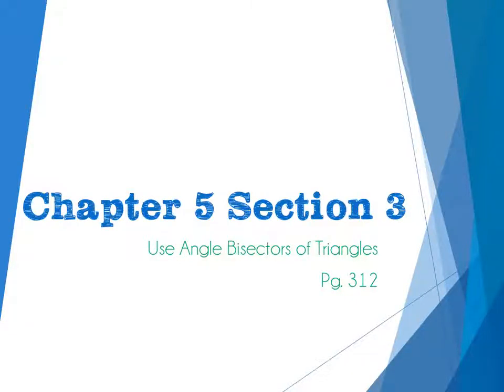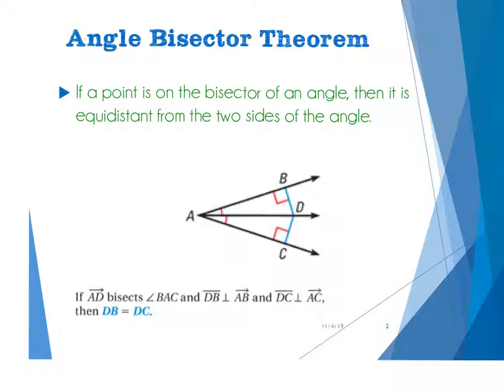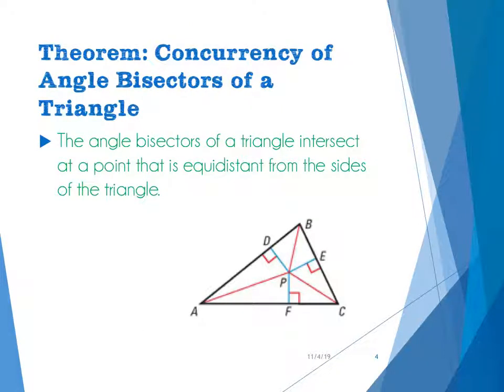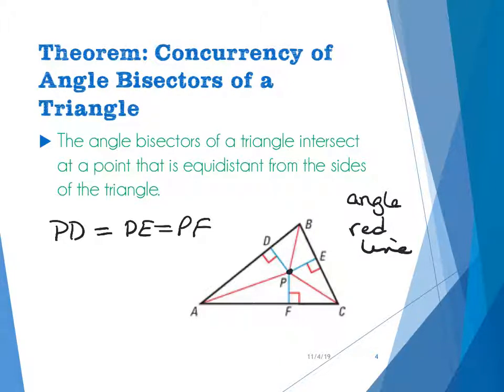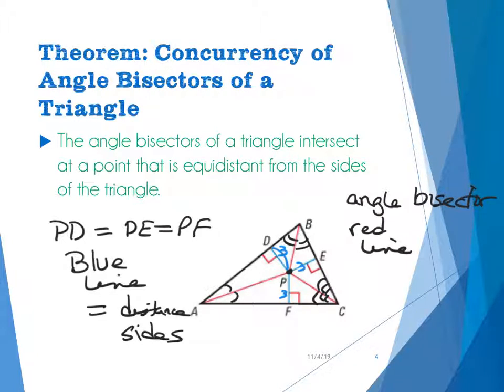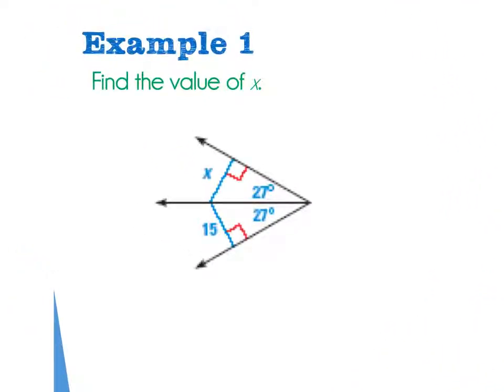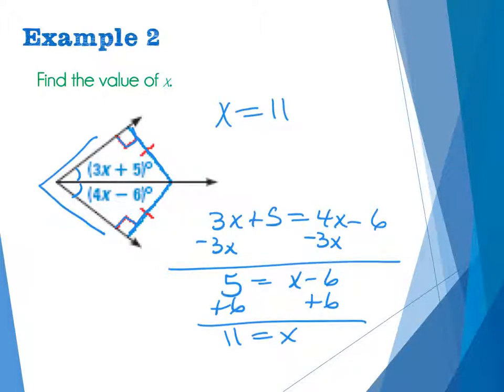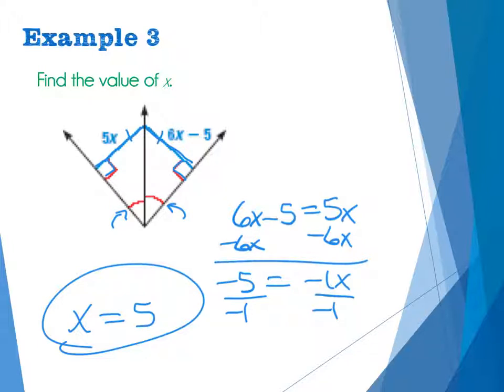Lesson 5-3 Use Angle Bisectors of Triangles